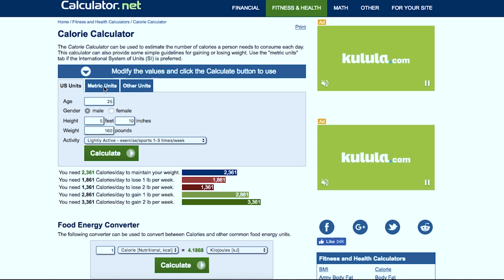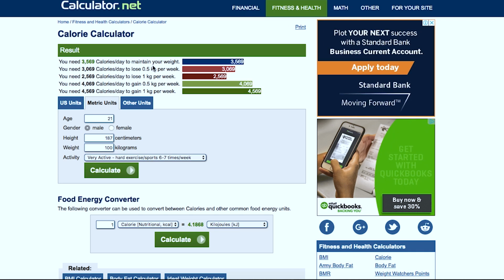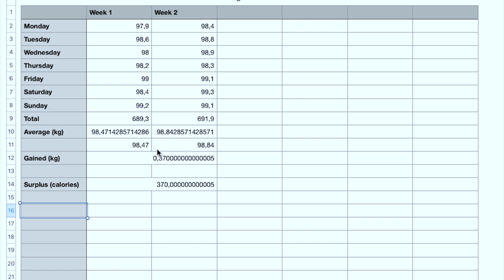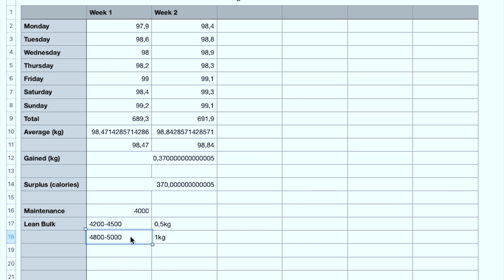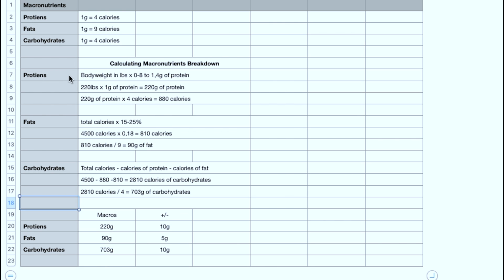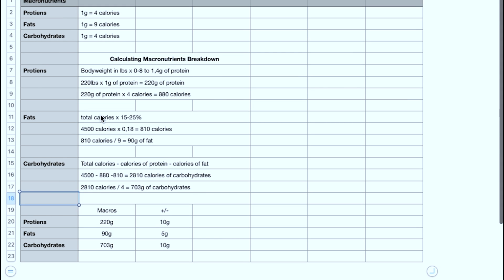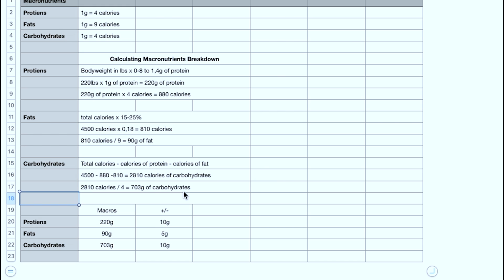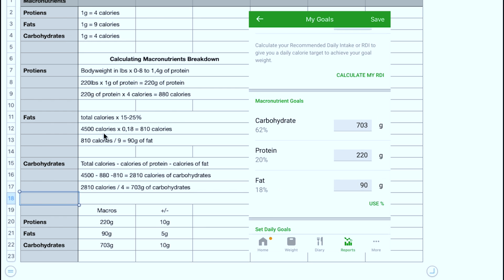HOW TO MAXIMISE MUSCLE AND MINIMISE FAT!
Are you wanting to gain some WEIGHT? Maybe bulk up and put on some LEAN MUSCLE?
In this video I show you how to achieve MAXIMUM MUSCLE GROWTH while minimising fat by showing you how to calculate your calorie intake and the macronutrients you need to be taking in each day.